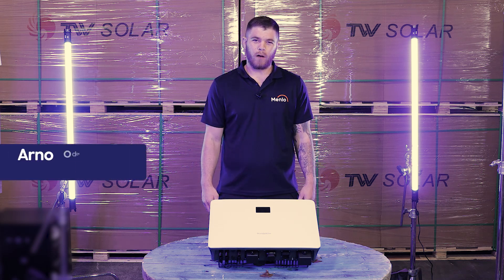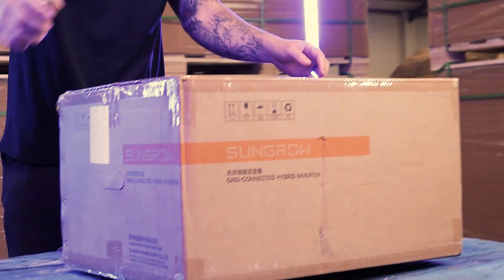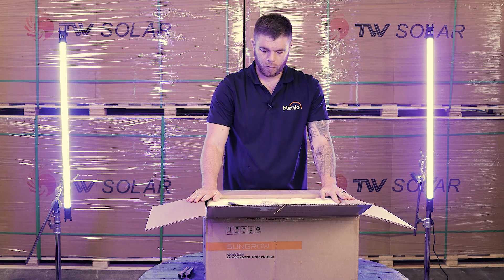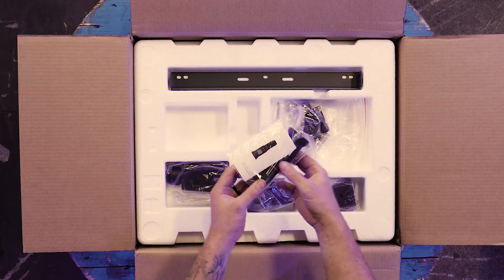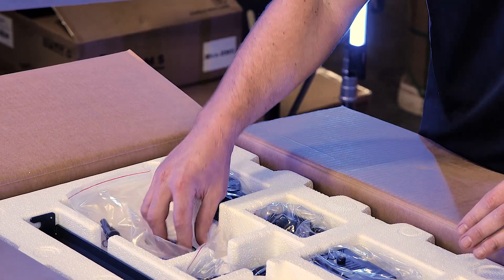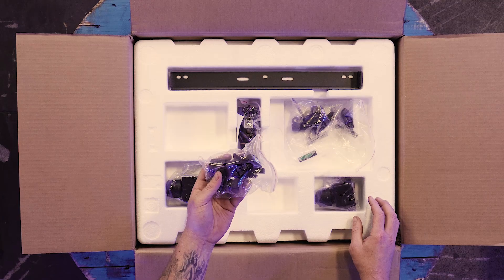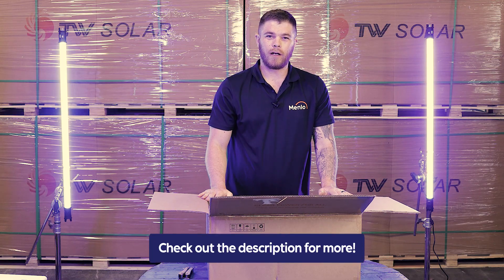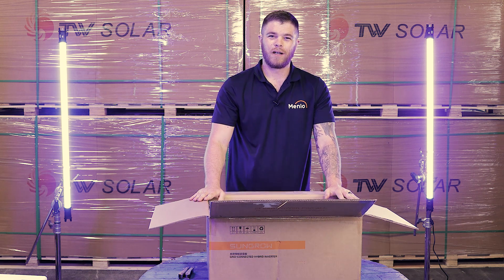🔋 Unboxing the Sungrow Hybrid Inverter (6KW – Single Phase): Discover Every Detail!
Welcome to our special unboxing of the Sungrow 6KW Single Phase Hybrid Inverter! Today, we're diving into the world of Sungrow inverters to show you exactly what you get with this top-notch energy solution. Let's unwrap the magic and explore why Sungrow is a leader in the industry.

What’s Inside the Box:
Standard Inclusions 📦: All Sungrow inverters, including the model we're showcasing today, come with a consistent set of high-quality accessories. Let's see what's in store with our featured Inverter.

Unboxing the Essentials:
Instruction Manual 📚: Clear and comprehensive guidelines to get you started seamlessly.
AC Connectors 🔌: Two robust AC connectors for reliable power delivery.
DC Connectors ⚡: Original MC4 connectors included for optimal performance. Remember, there are two types - one for the batteries and another for the modules.
Versatile Connectivity 🌐: Choose between the provided Wi-Fi Dongle and LAN options for seamless integration. Don’t forget, you have the freedom to use XX instead.
Screws and Mounting 🛠️: Includes specific screws for wall mounting, along with handy Fisher screws.
Smart Meter and CTs 📊: For precise energy monitoring, the package includes a Smart Meter with CTs.
Precision Tools 🧰: A level is integrated into the brackets for perfect installation.

Our Promise:
Every Detail is Covered with the Best Possible Quality Accessories - We ensure that with Sungrow, you're more than perfectly equipped, offering a comprehensive set of accessories right out of the box. For our customers in South Africa, note that there will be no additional upsells required - Sungrow provides everything you need for an exceptional energy experience.

Ready to power up your space with Sungrow? Get in touch with us today and step into a world of efficient and reliable energy solutions! 🌟

🎓 Join our academy for free trainings on Sungrow products and more